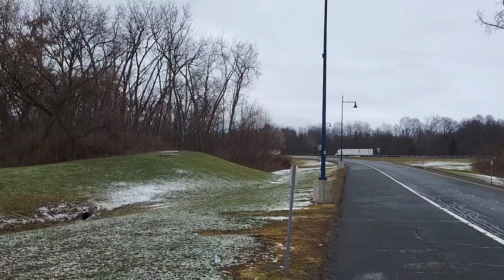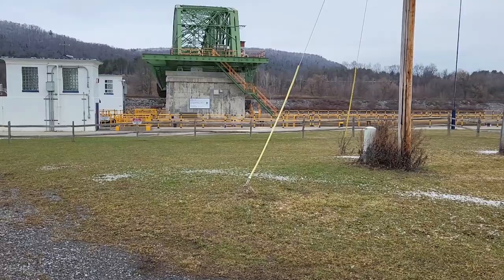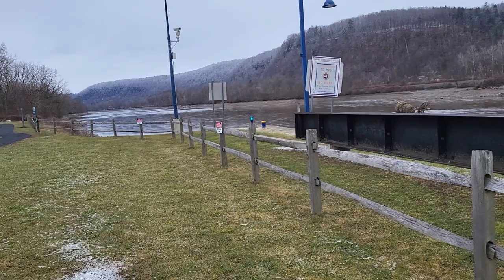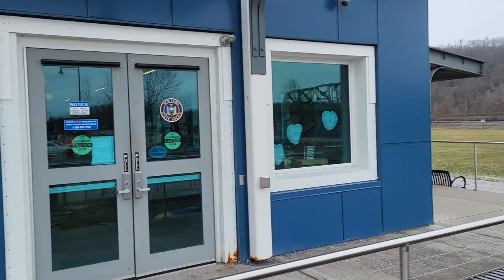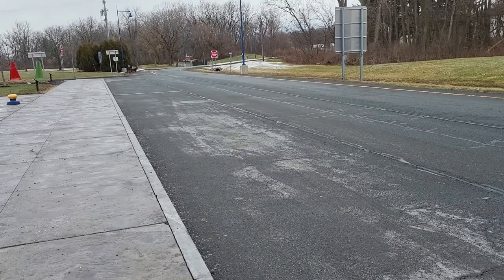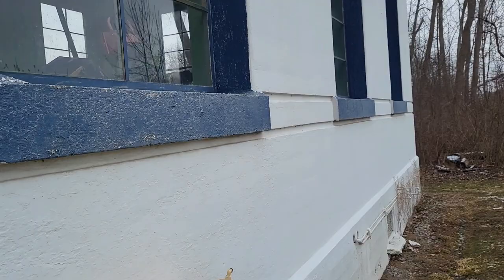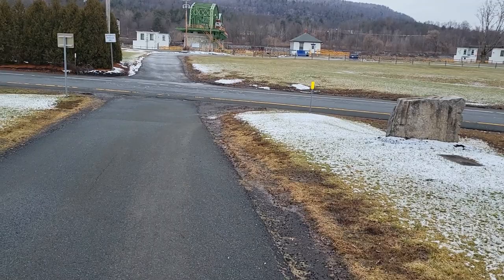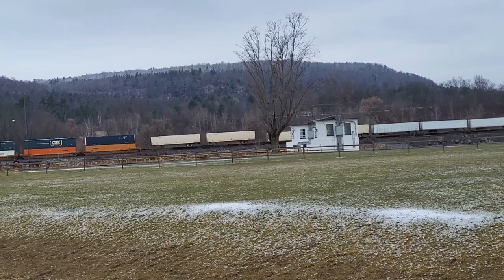Exploring Empire State’s Hauling History culture railway canal understanding discovery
Exploring Empire State’s Hauling History

 New York State is interlaced with interstates, allowing you to go North to South from the Canadian Border to Pennsylvania/ New Jersey and East to West from Pennsylvania to Massachusetts at “65 mph.” One of the interstate routes that everyone from NYS knows about is the Thruway. It runs from Buffalo to Albany on route 90 and then Albany to New Jersey on route 87 with rest areas and welcome centers for different regions. The rest areas typically have hot meal options and a store. The welcome centers normally have just quick food options and state information. One of the welcome centers of historical interest is the Mohawk Valley Welcome Center.  I’ve stopped there many times, but this is the first time I’ve had a chance to explore it. It’s interesting because it demonstrates NYS transportation history from the idea of turnpikes to the Thruway. Turnpikes up to the early 1800’s, then the canal, the railroad and back to the Thruway and now all three together.

  Creating more precise maps increased in the US as people began moving West over the previously poorly mapped land. The populating of the west border lands, the expansion of farming, and taking advantage of natural resources created a demand for new ways to transport people and goods. Privately owned toll or turnpike roads were followed by steamships on navigable rivers and then the construction of canals. The 1830’s was when railroads for steam-powered trains were introduced. [1]

  The original Erie Canal was built between 1817 and 1825 a and was the longest artificial waterway and the largest public works undertaking in North America. Because of the canal New York became the Empire State, the leader in populace, manufacturing, and financial power. It converted New York City into the nation's primary seaport and opened the interior of the US. [2]

  So, the canal could accommodate bigger barges, it was enlarged most between 1905 and 1918 to create the Barge Canal which breaks from the initial Erie Canal west of Rome.  Although the barge canal runs directly to Oneida Lake, the remnants of Erie Canal twist and turns south-west through Oneida, Canastota and Chittenango. [3]

  New York was the pioneer in railroad ventures too. While some hesitated and discussed railroad companies’ practicability, railroad companies were being organized in every part of New York. Hundreds of entrepreneurs were ready to invest their money in what seemed to them a safe and sure enterprise. During the first twenty-five years-from 1830 to 1855 there were, in addition to the roads which proved successful, or partially so, 125 companies organized which never laid a rail. Today’s rail service here is under the ownership of CSX but it had its beginnings with small railroads that coalesced into the New York Central. [4]

  The years 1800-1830 are sometimes termed "the turnpike era." Since the 1830’s canals and railroads began surpassing the old wagon roads. Before the Erie Canal, turnpikes connected routes westward from Albany. The upper route began with Albany & Schenectady, connected with the Mohawk, and then the Seneca. The lower route began with the First Great Western Turnpike which branched at Cherry Valley into the Second
and the Third Great Western Turnpikes. [5]

  Thruway system was built between 1949 and 1960 and is one of the oldest sections of the national Interstate Highway System. The Thruway has been essential for commerce and travel in the Northeast playing a vital role in New York State's economy. This superhighway connects New York's principal cities, rural areas, and tourist destinations. [6]

I hope you liked the walk around exploring the area, and a little look where we probably shouldn’t have gone. There was a lot of interesting history, and the views of the transportation infrastructure were fascinating too.

[1] Henry Varnum Poor, Manual of the Railroads of the United States for 1870-71 (New York: H.V. & H.W. Poor, 1870), p. xxviii.
[2] Erie Canalway. A National Treasure: Erie Canal, 2024.
[3] Erie Canal State Park and NYS Barge Canal. Erie Canal State Park and NYS Barge Canal, 2024.
[4] Henry Whittemore. Fulfillment of the Remarkable Prophecies Relating to the Development of Railroad Transportation, 1909, (Catskill Archive), 2024.
[5] Christopher T. Baer, Daniel B. Klein and John Majewski. From Trunk to Branch: Toll Roads in New York, 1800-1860, Working Paper, No. 121,  (The University of California
Transportation Center: University of California, August 1992), ii, 3.
[6] New York State Thruway Authority. The Thruway System and Roadways, 2024.